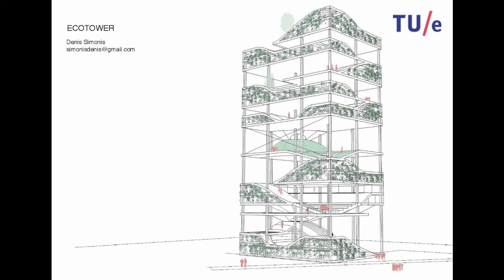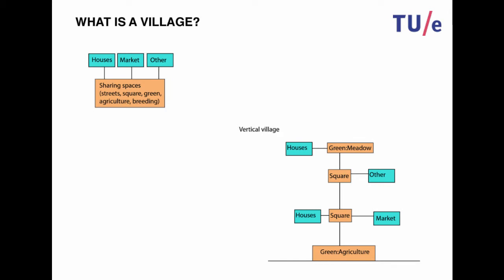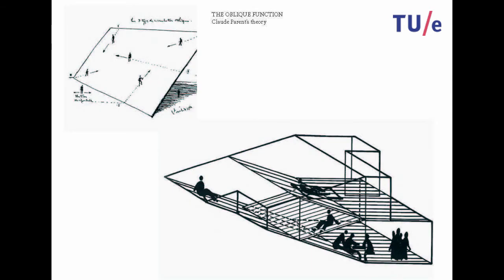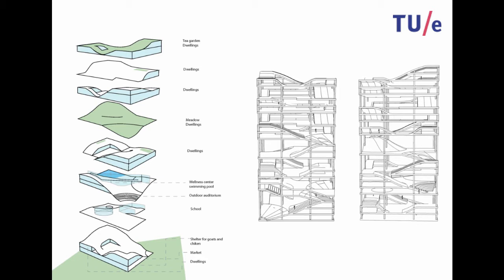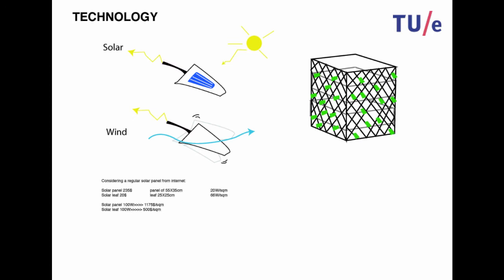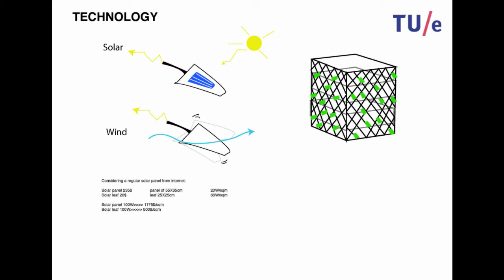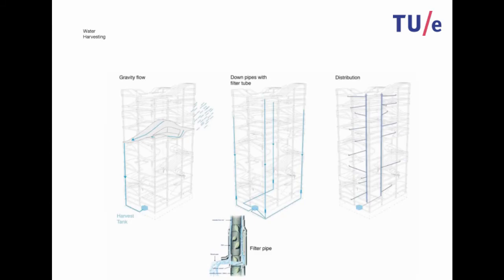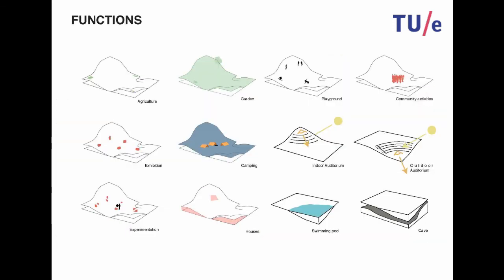Ecotoren Denis Simonis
Denis Simonis heeft deze autarkische ecotoren ontworpen in opdracht van Ecodorp Brabant voor de studie Bouwkunde van de TU/e. Dit ontwerp wordt samen met andere ecotorens getoond op het Virtueel Symposium Duurzaam Bouwen en Samenwerken.